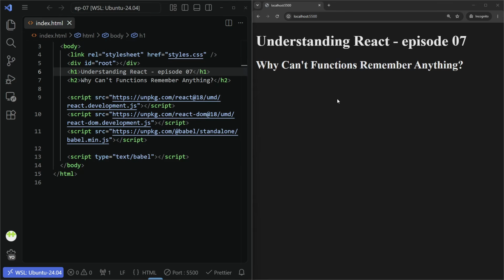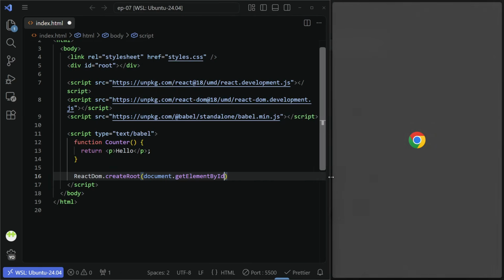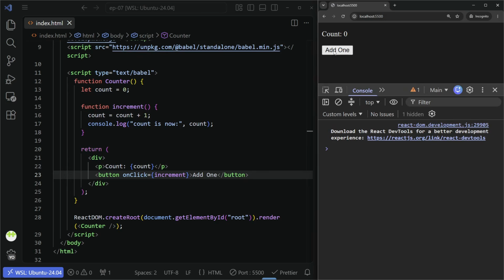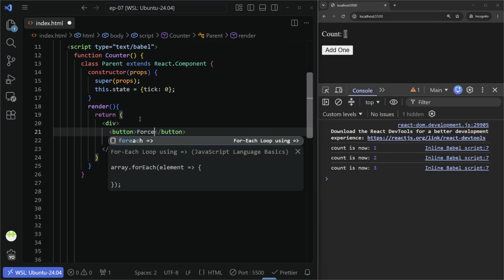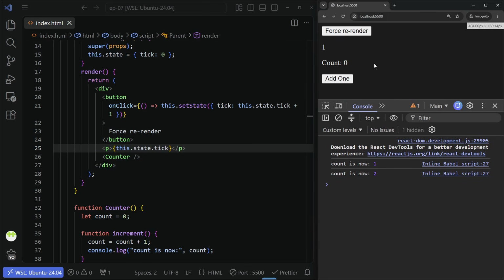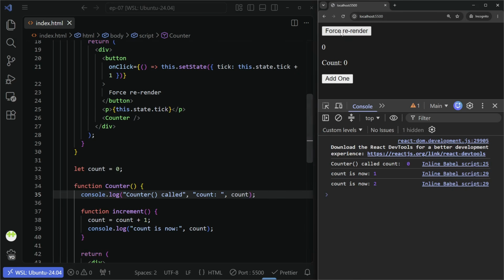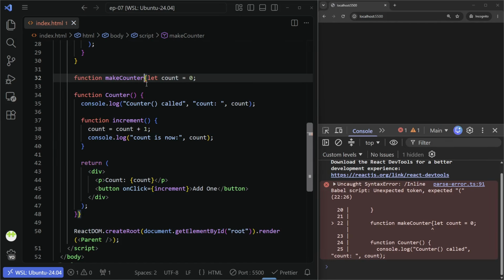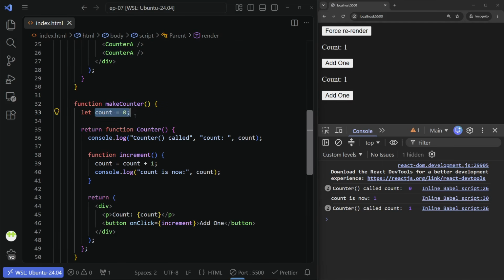Why Can't Functions Remember Anything? — Understanding React #7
A class component keeps state on this — an instance that survives between renders. A function component has no instance. Call it, it runs, its variables die.

So we try to fix that. A local variable, then a module-level one, then a closure — and each fix breaks in a different, specific way that tells us something. By the end we have a list of four things state storage actually has to do, and only one place left that could possibly do it.

Understanding React — rebuilding React's ideas from first principles instead of memorizing the API.